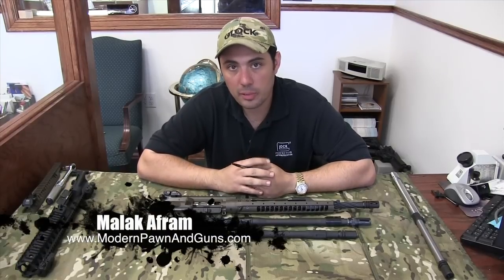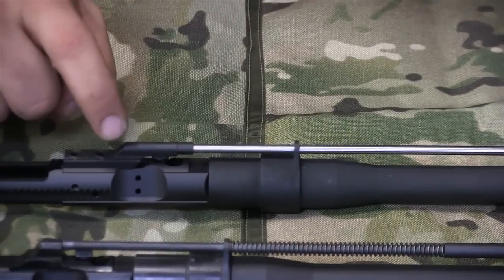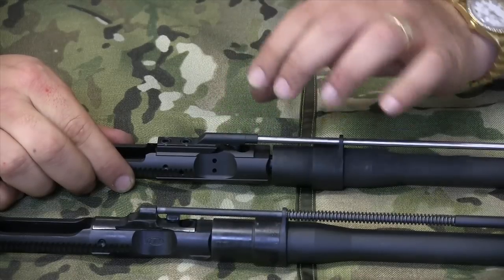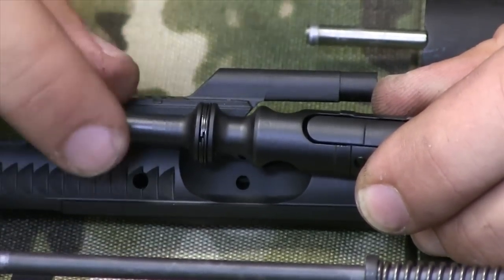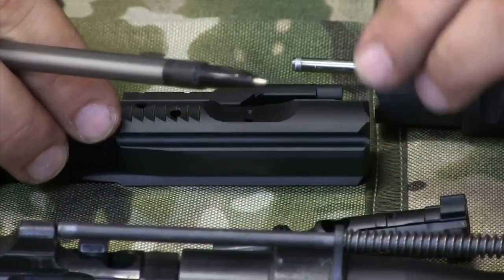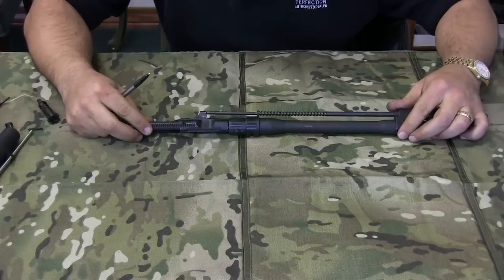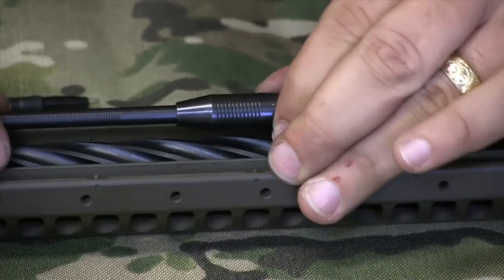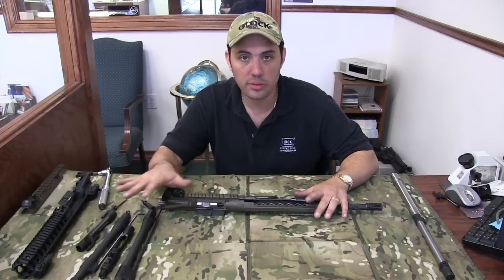Piston Driven vs Direct Gas Impengment AR15 Operating Systems LMT LWRC MRP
This video is about Piston Driven vs Direct Gas Impengment AR15.